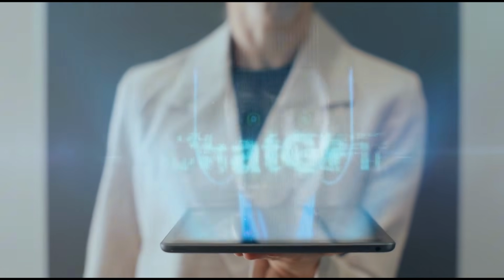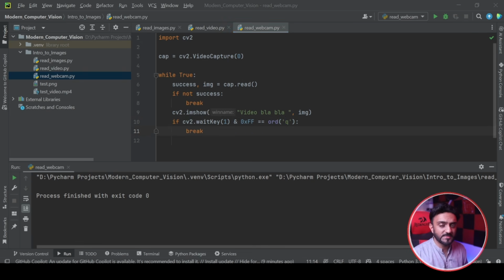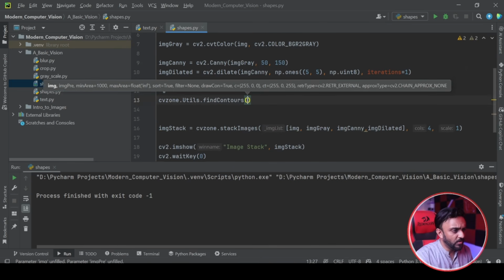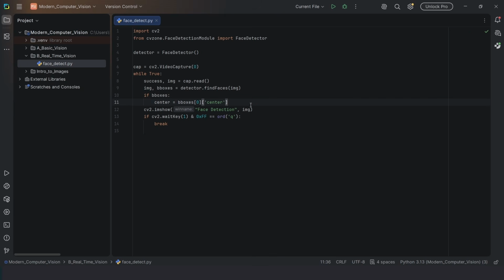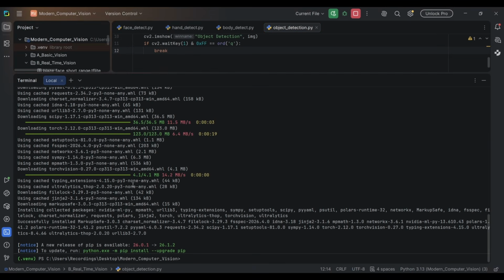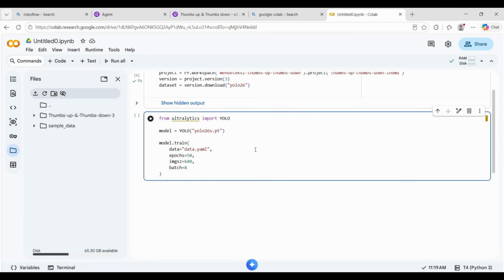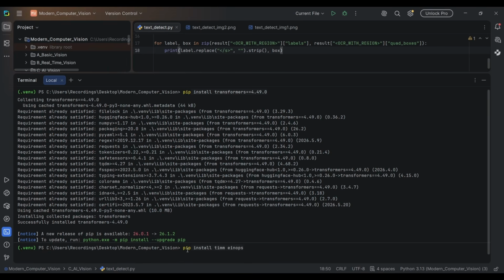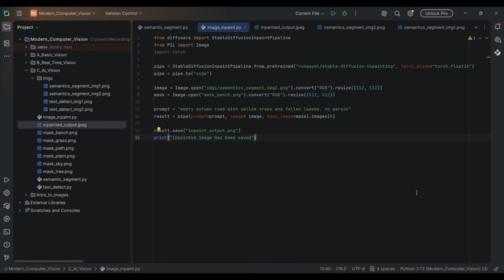Learn Modern Computer Vision in 2026: From Basics to Advanced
Learn Computer Vision from scratch and build real-world AI applications using Python, OpenCV, MediaPipe, and Deep Learning.

In this complete beginner-to-advanced course, you'll learn how computers see images, process video streams, detect faces, hands, body poses, objects, text, and much more. We'll start with the fundamentals of image processing, move into real-time AI applications, and finally explore advanced topics like text recognition, semantic segmentation, and image inpainting.

📌 What you'll learn:
• OpenCV Fundamentals
• Image & Video Processing
• Face, Hand & Pose Detection
• Object Detection & Custom Training
• OCR (Text Detection)
• Semantic Segmentation
• Image Inpainting
• Real-World Computer Vision Projects

Whether you're interested in AI, robotics, automation, or computer vision engineering, this course will give you a practical roadmap to build your own vision-based applications.

00:00 Intro
02:34 Introduction to Images
05:10 Installations
08:28 Reading Images Videos Webcams
22:37 Chapter 1 - Grayscale
26:59 Chapter 1 - Blur
29:15 Chapter 1 - Crop
32:27 Chapter 1 - Text
36:00 Chapter 1 - Shape Detection
49:56 Chapter 1 - Color Detection
59:19 Chapter 2 - Face Detection
01:09:07 Chapter 2 - Hand Detection
01:16:14 Chapter 2 - Body Detection
01:22:24 Chapter 2 - Object Detection
01:39:55 Chapter 2 - Custom Object Detection
01:55:49 Chapter 3 - Text Detection
02:14:20 Chapter 3 - Semantic Segmentation
02:20:44 Chapter 3 - Image Inpainting